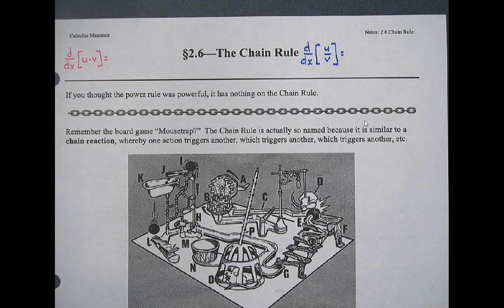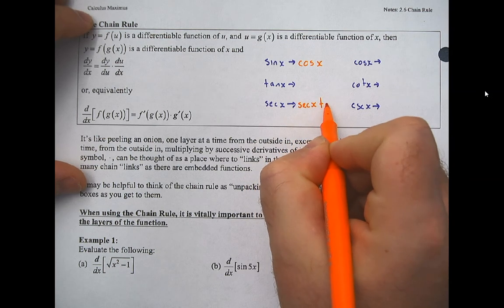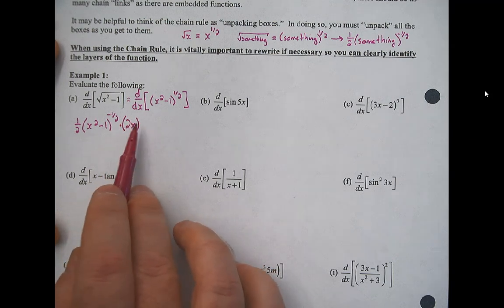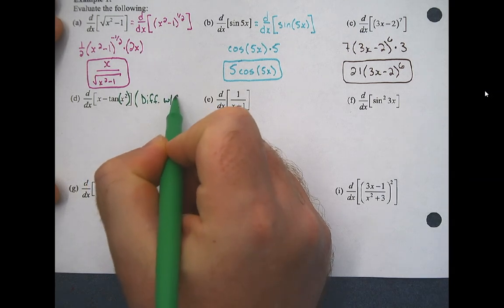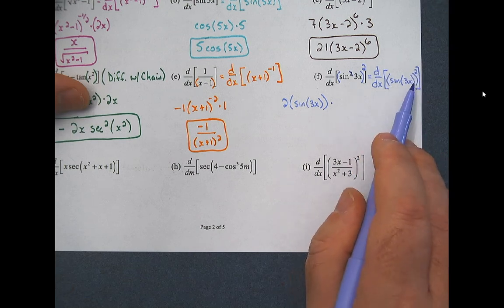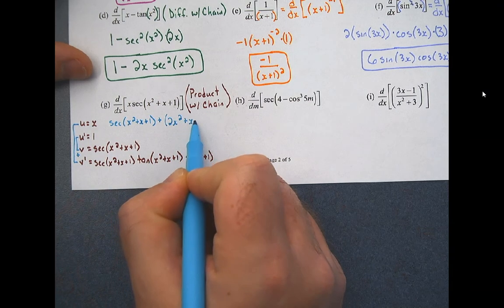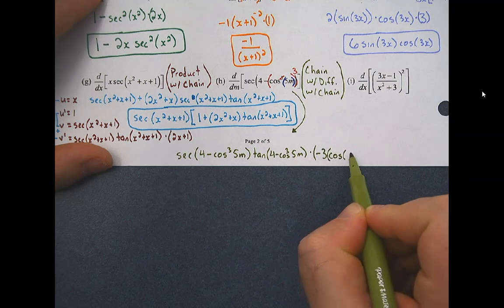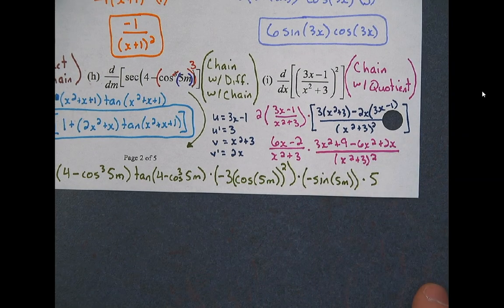AP § 2.6 Ex 1